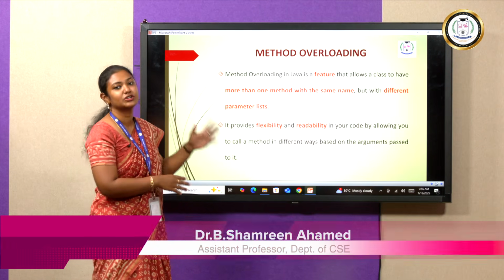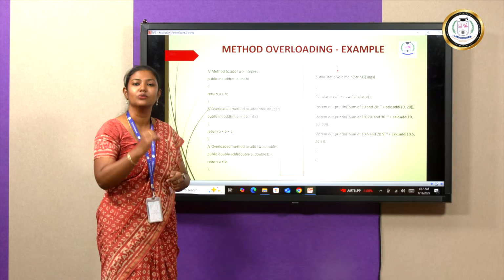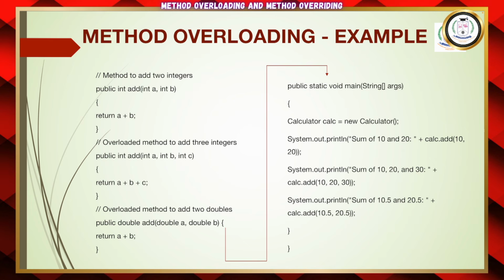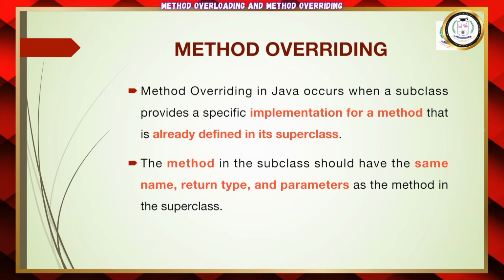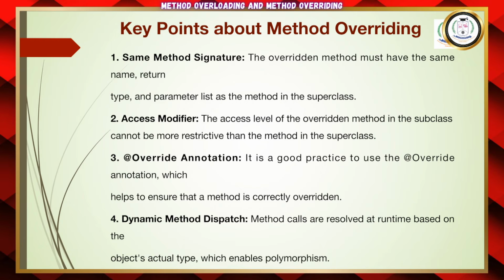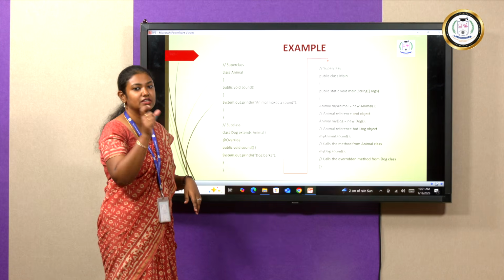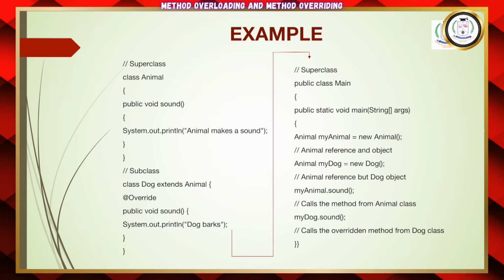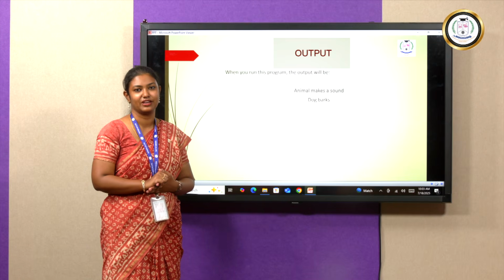Method Overloading and Method Overriding - Dr B Shamreen Ahamed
The video explains the concepts of method overloading and method overriding in Object-Oriented Programming (OOPS). Method overloading allows multiple methods with the same name but different parameters, while method overriding enables a subclass to provide a specific implementation of a method already defined in its superclass. These concepts are essential for creating flexible and reusable code in OOPS. By understanding method overloading and method overriding, developers can write more efficient and maintainable programs.